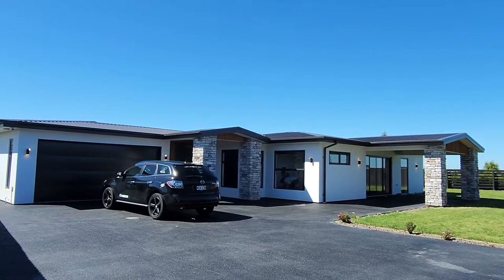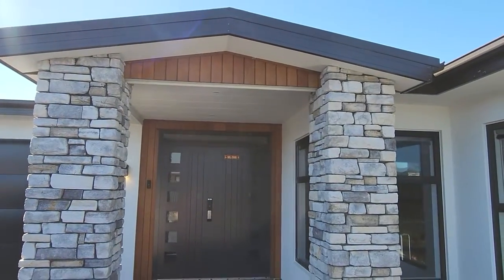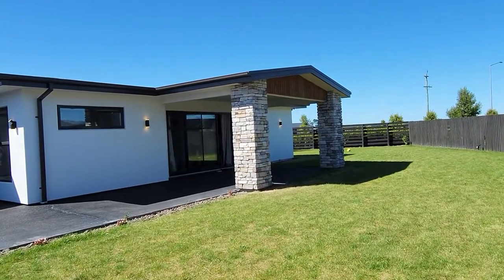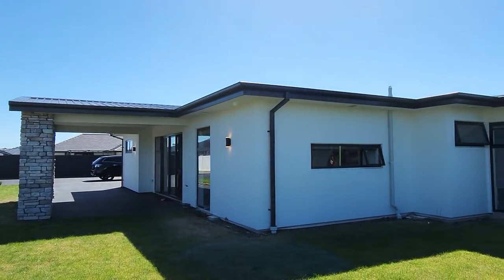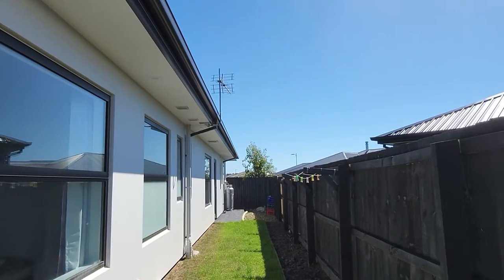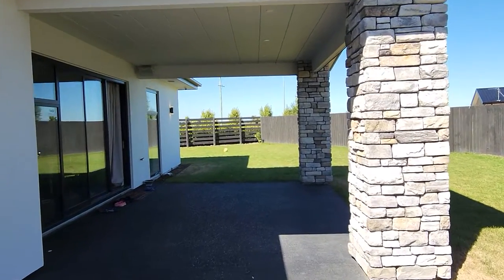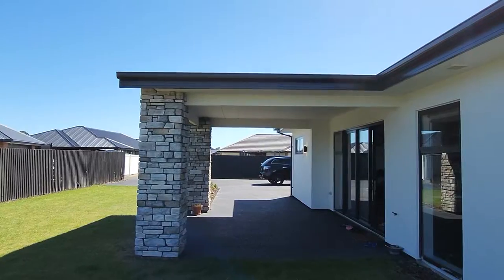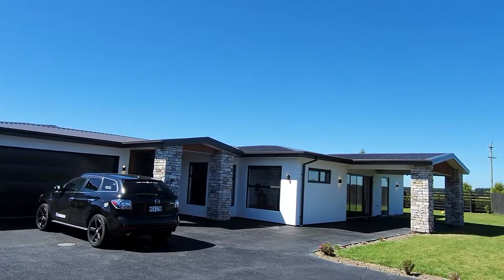Luxury Home in Rolleston Christchurch Suburb New Zealand 🇳🇿 One of the safest places to retire